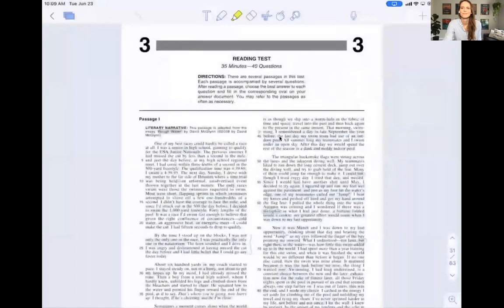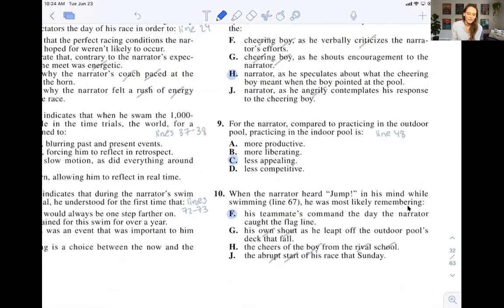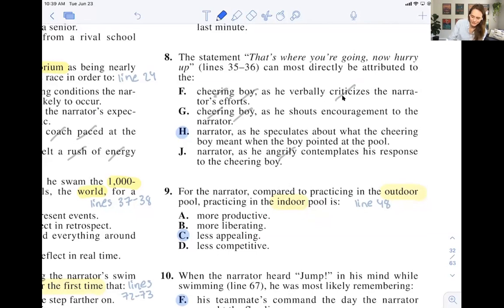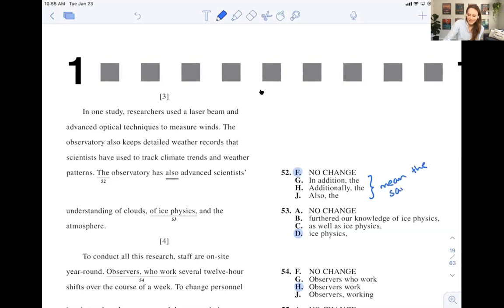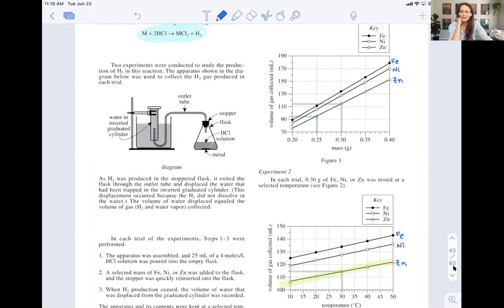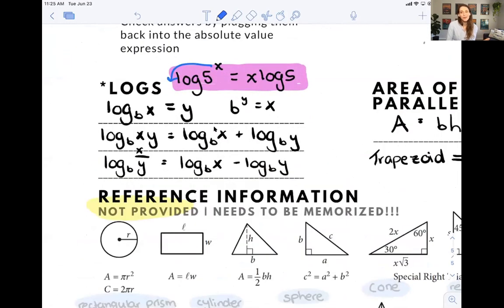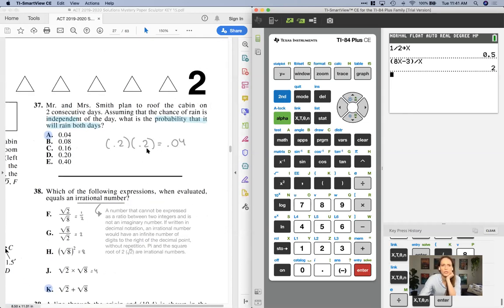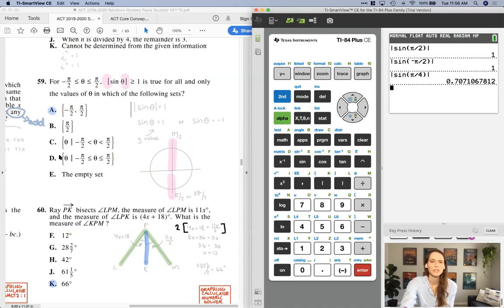ACT® Workshop Two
The ACT® Workshop Series includes three classes totaling 6 hours of live instruction and active participation by students. The workshop provides students with the opportunity to apply core concepts and strategies needed for each section of the ACT®. Participants should be prepared to commit to attending all sessions and completing all assignments in order to achieve the best results.

Recommended materials: pen, pencil, highlighter, notebook, and graphing calculator (TI-84 Plus CE)

ACT® Workshop Two has a special emphasis on how to approach each section of the ACT®. For a detailed overview of the ACT®, be sure to watch the ACT® Bootcamp video.